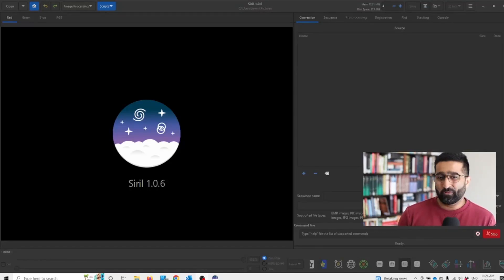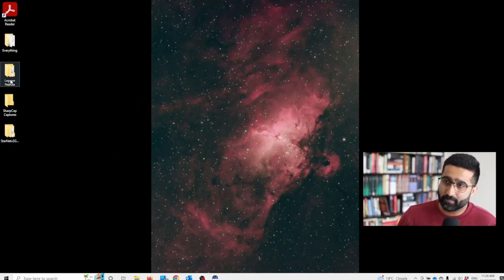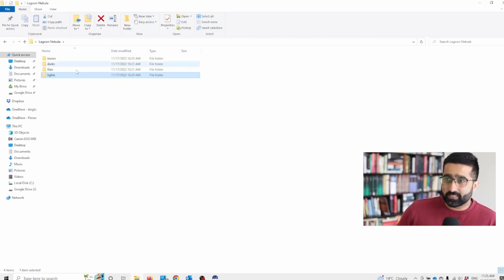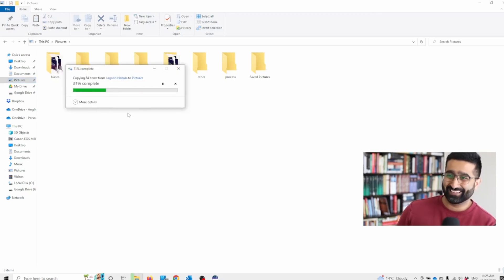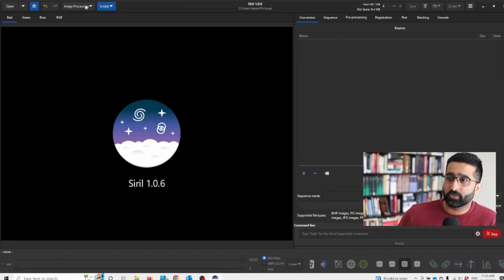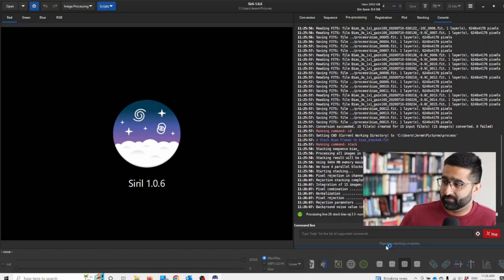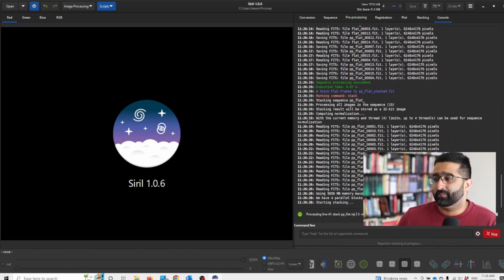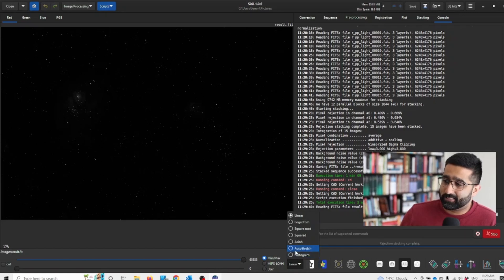How to Stack Photos - SIRIL Astrophotography Tutorial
Welcome to bite sized series! Here's beginners astrophotography tutorial on stacking astrophotography images in SIRIL.

You can use this software to stack images of milky way, nebulae, galaxies, star trails and clusters. If you don't know what Lights, Darks, Biases, and Flats are. Here's a good simple introduction